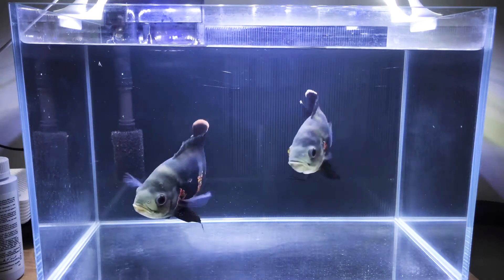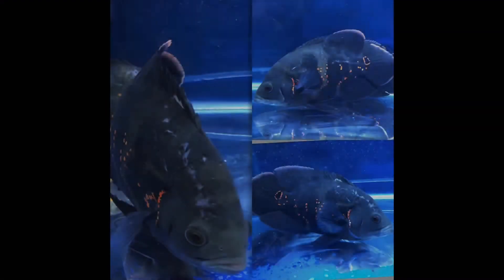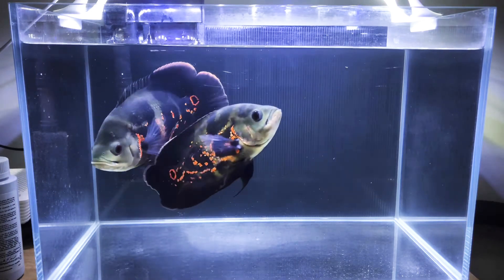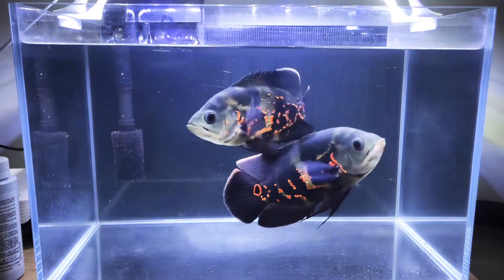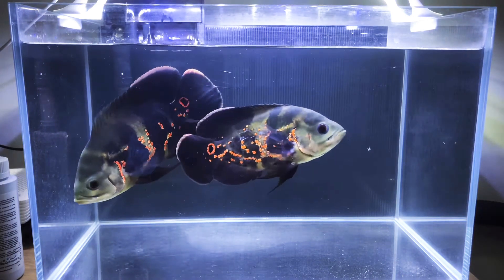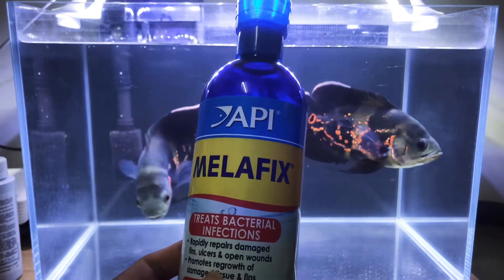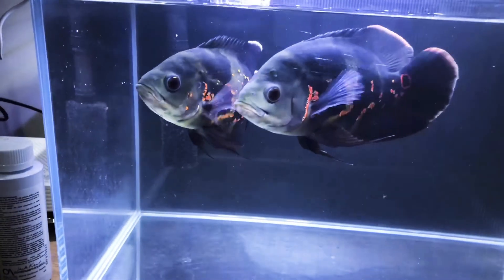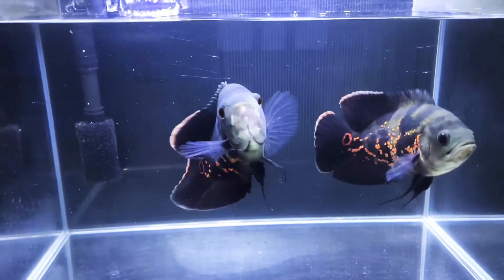Oscar fish wound treatment | Melafix Treatment in 7 days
when introducing new fish nor heal my fish, i always use API melafix, result proven as i tried on my arowana, oscar, flowerhorn etc. Follow the direction shows on the product to avoid over dosage.